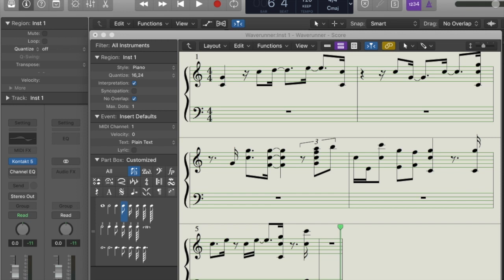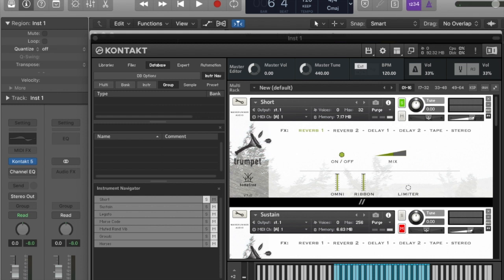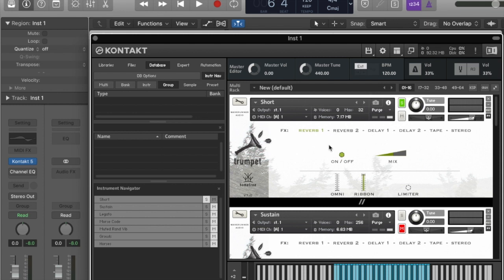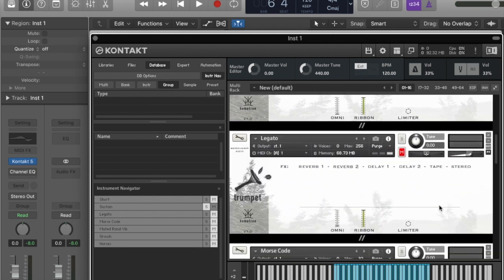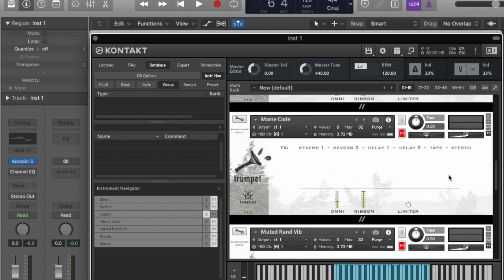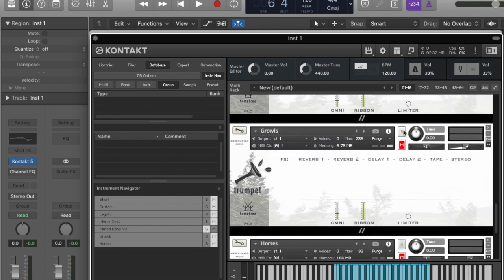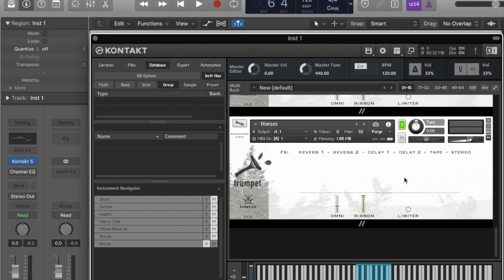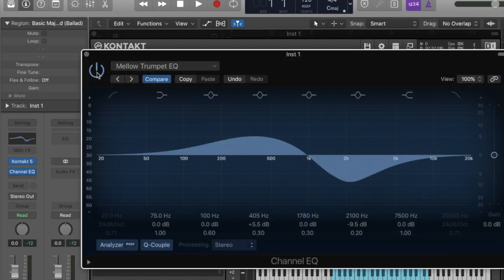Episode 1: Demo of the Waverunner Audio Chanterelle Trumpet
In this inaugural episode, I review the Chanterelle Trumpet by Waverunner Audio. This digital instrument has several articulations and can be purchased